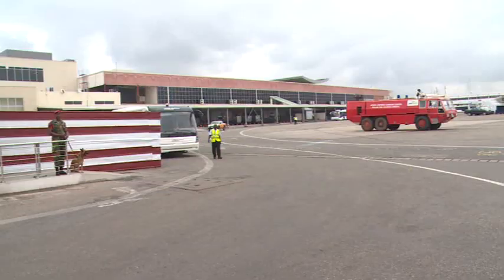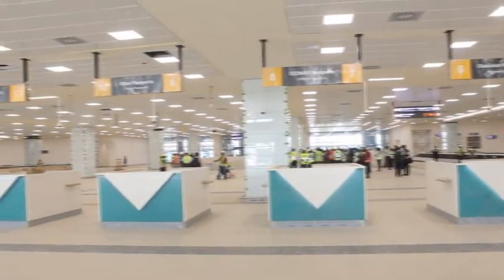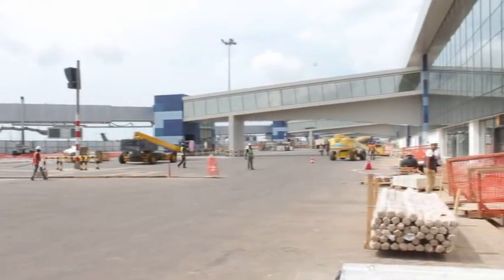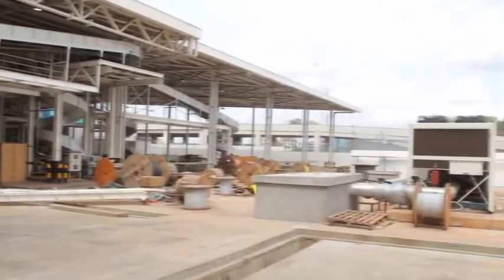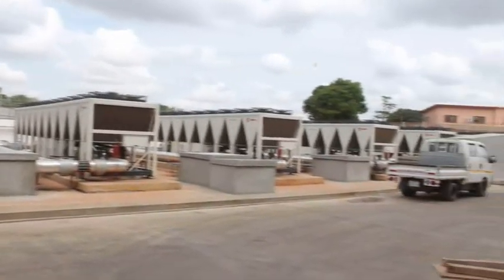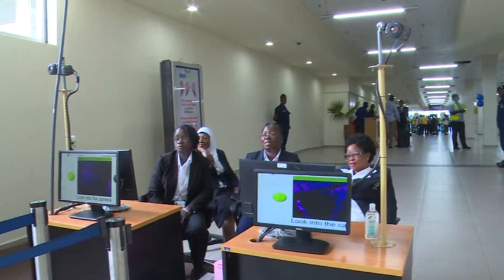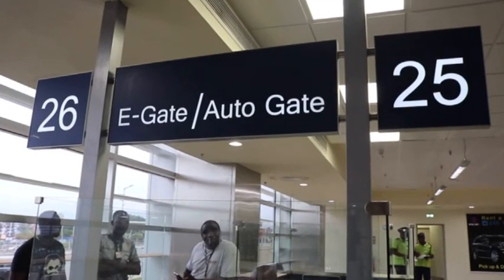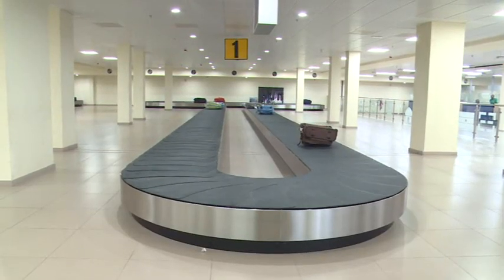KOTOKA INTERNATIONAL AIRPORT TERMINAL THREE COMPLETE